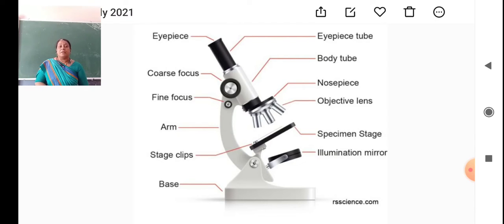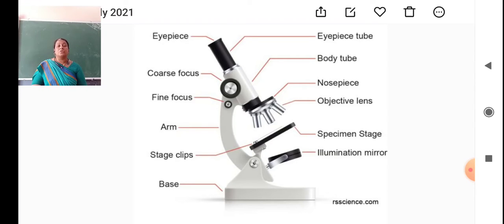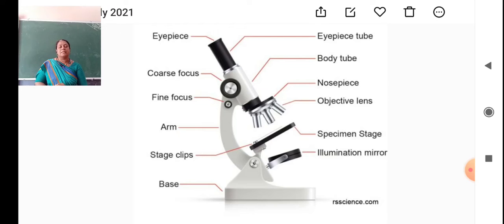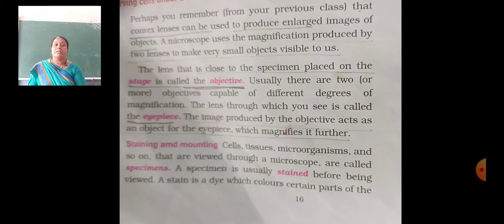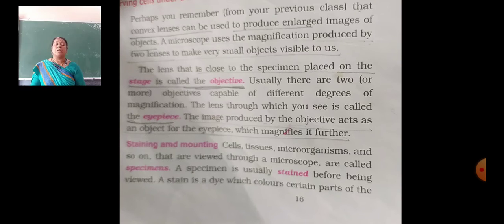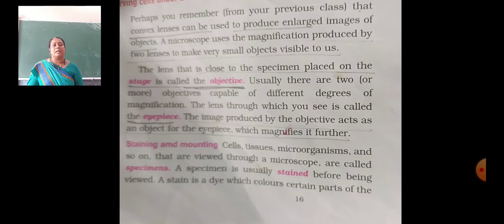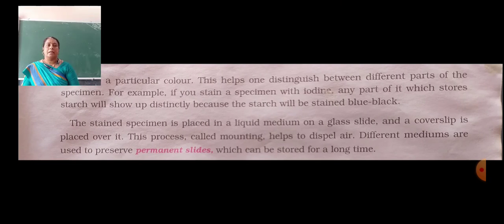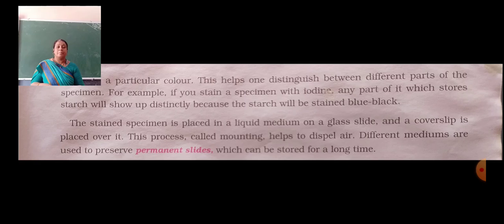SJS - NGH CLASS 8 SCIENCE - 02